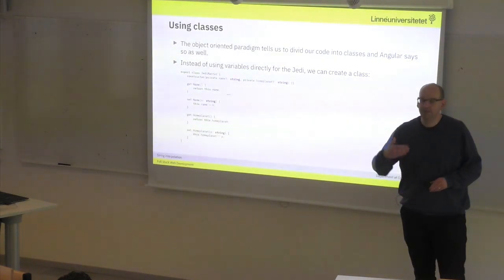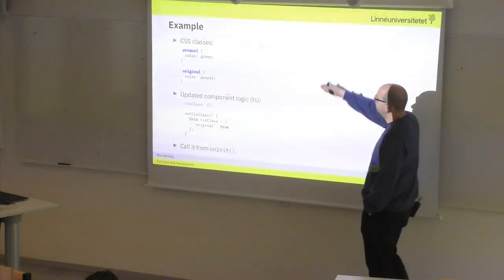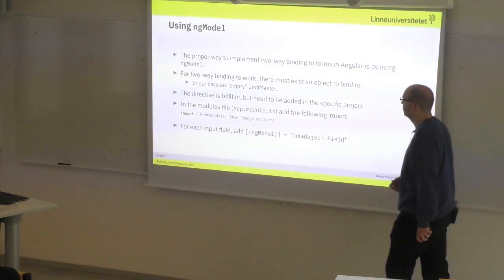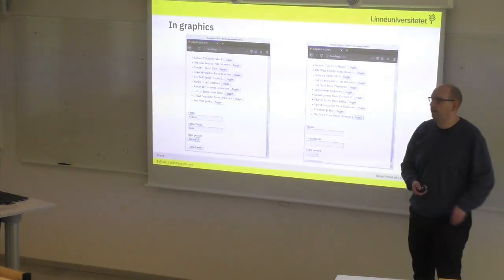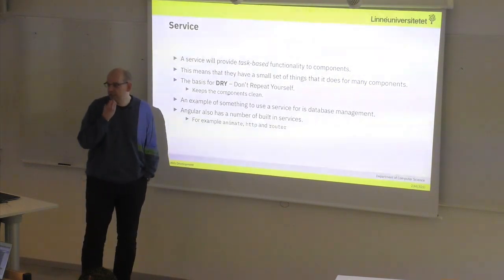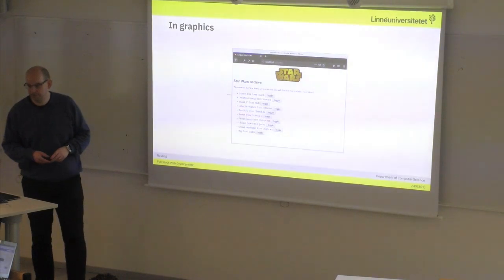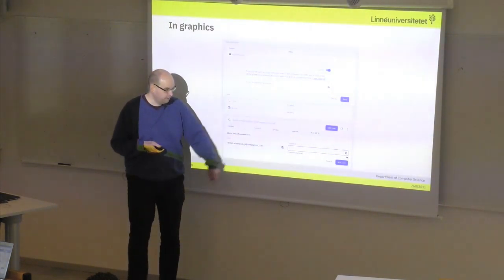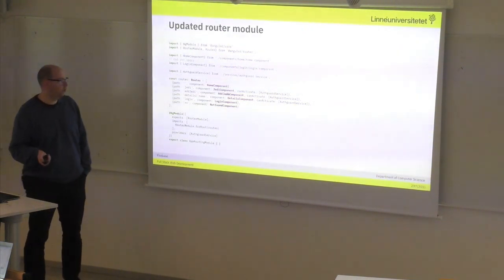Livestream från Computer Science and Media Technology Play 6